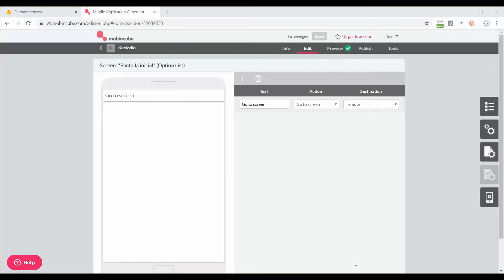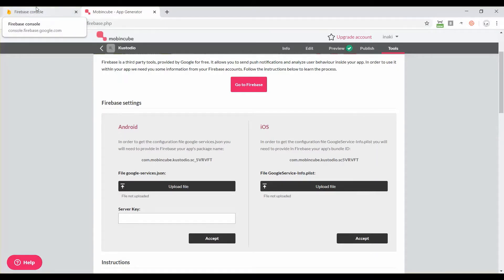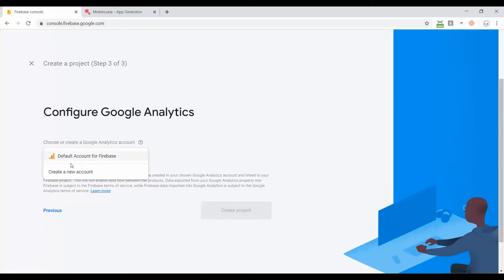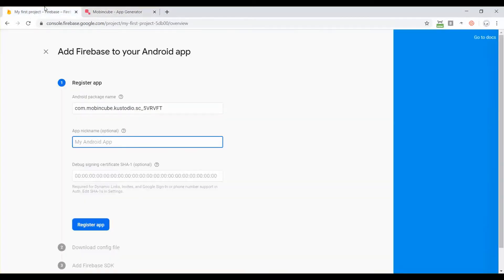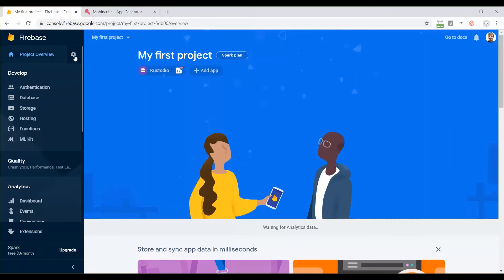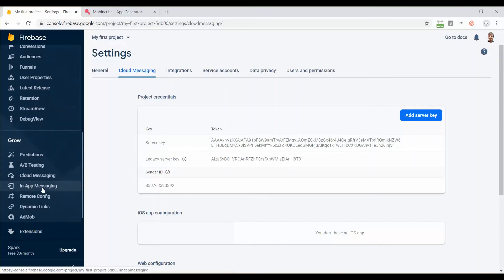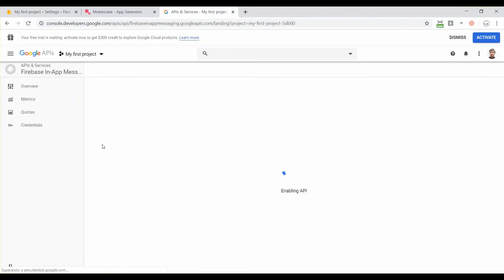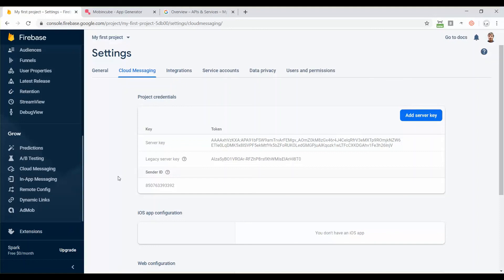Mobincube: how to setup your Firebase project to send push notifications and in-app messaging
In this tutorial I'm explaining how to setup Firebase, so you can integrate it with your apps built with Mobincube, so you can start sending push notifications or in-app messaging notifications.